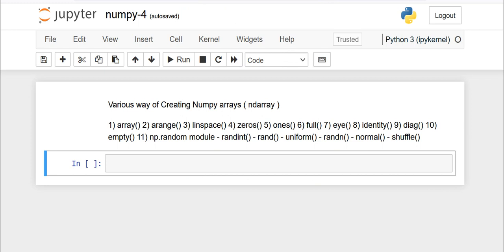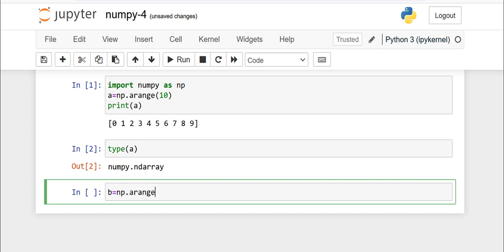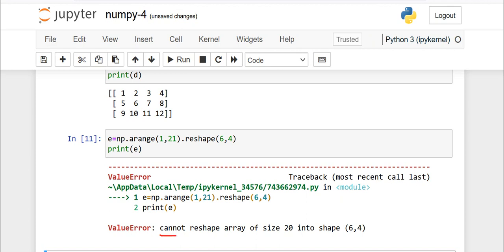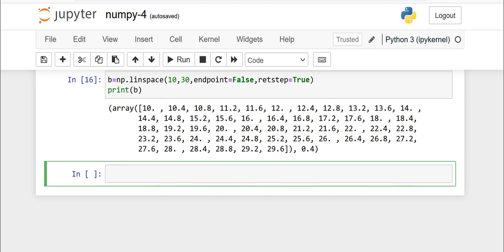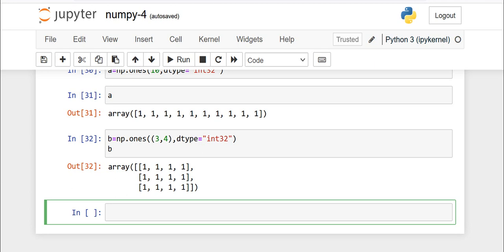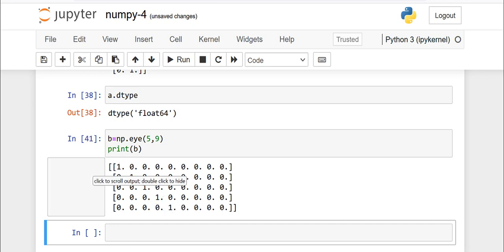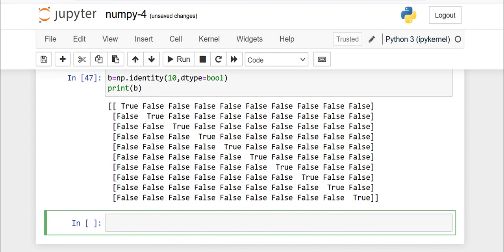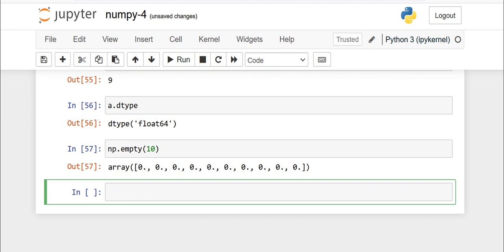Numpy Part-4 (various ways of creating ndarray) for ML,DL,NLP || Learn with Lakineni(Prasanna Kumar)